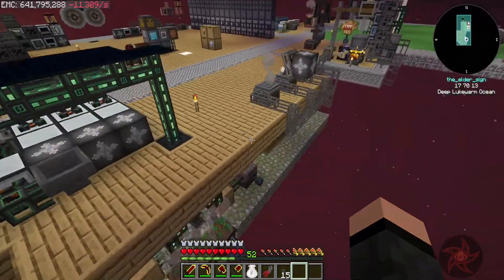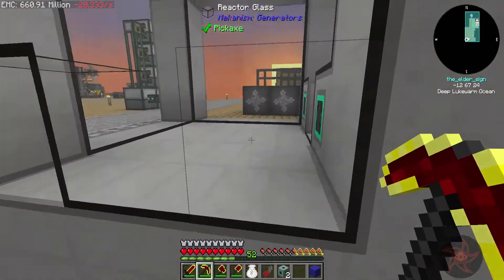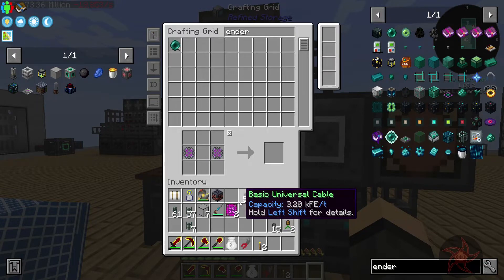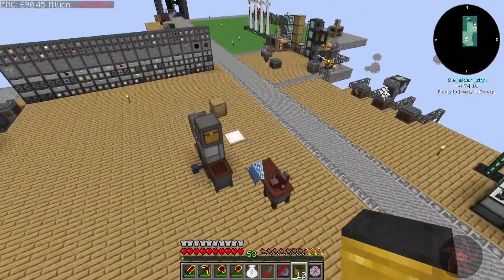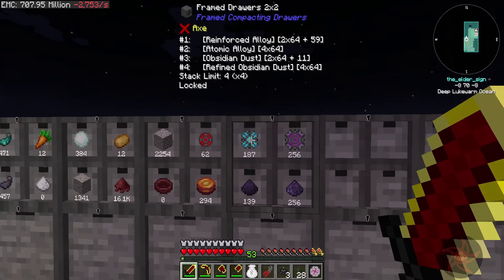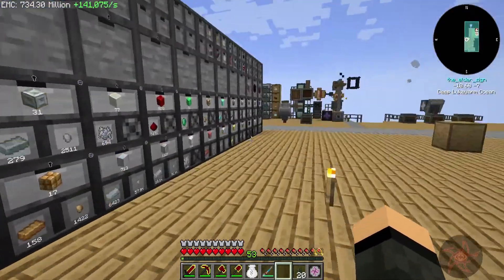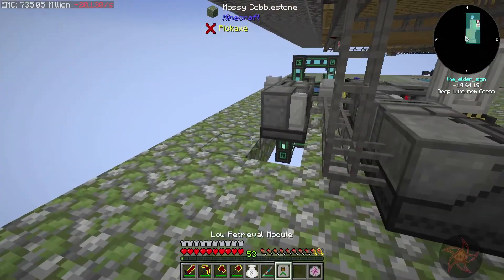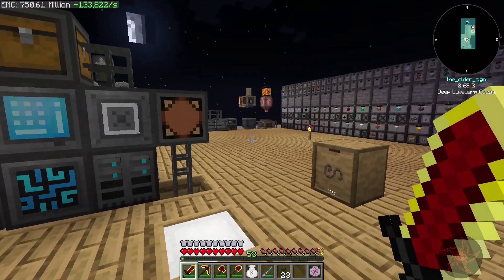Mechanical Mastery :: Fissile Fuel :: MM-11